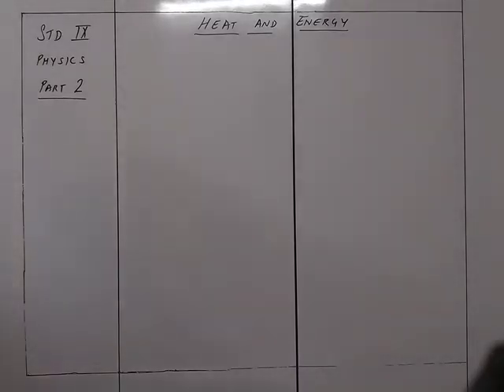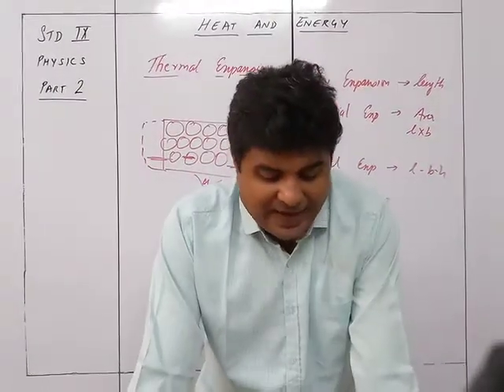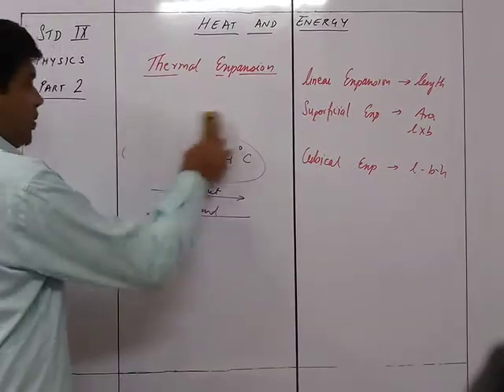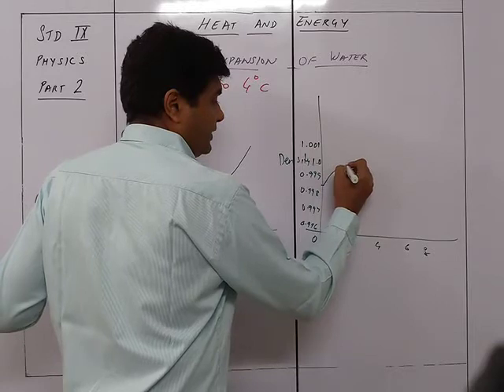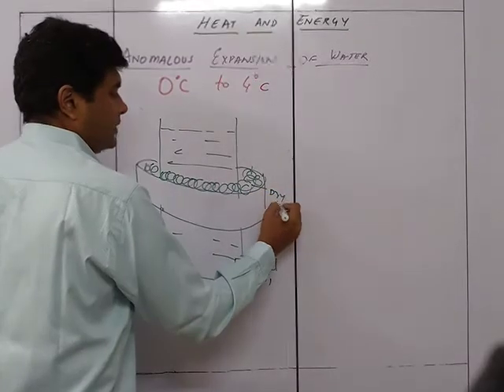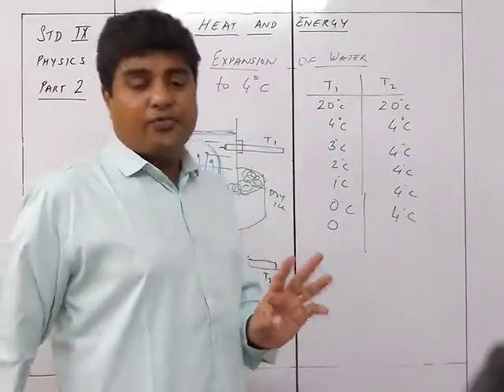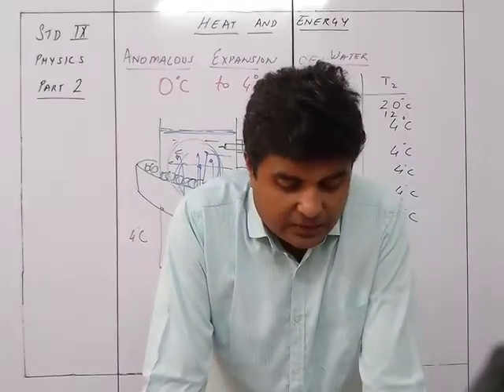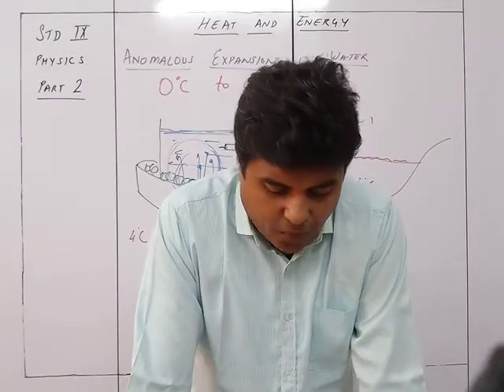Physics IX Heat and Energy Part 2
Physics IX Heat and Energy Part 2 Bhavin Sir's Tutorials Source Concise Physics textbook